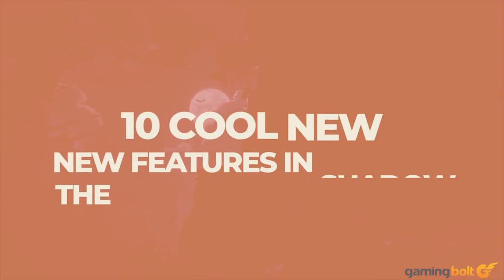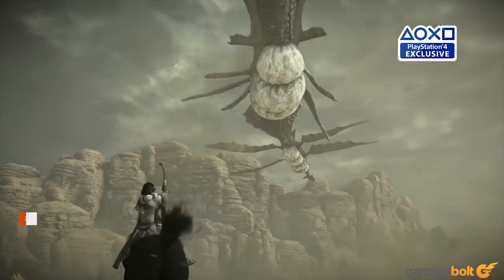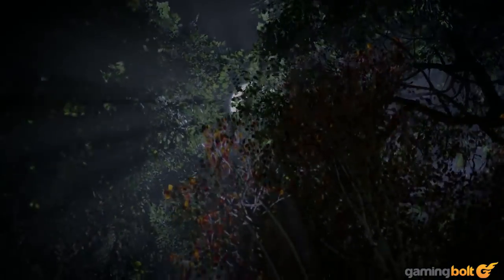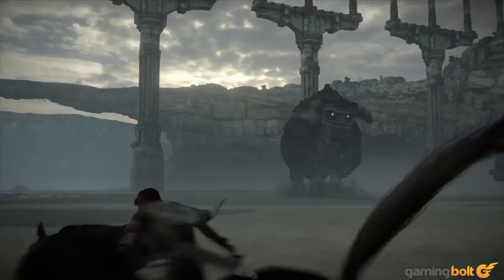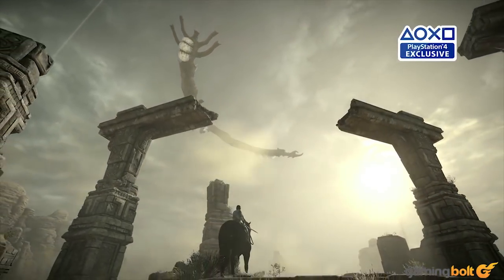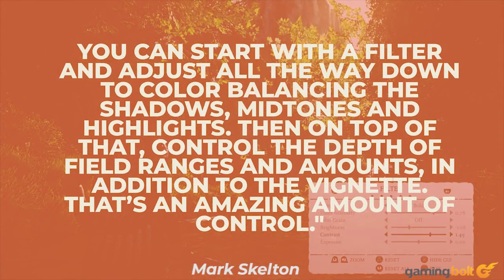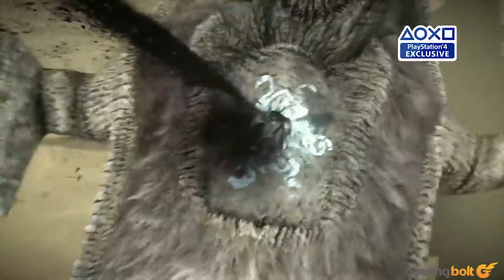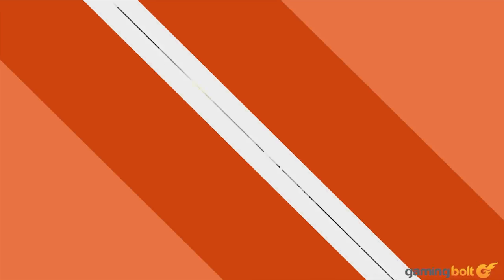Shadow of the Colossus PS4 Remake - 10 Cool Features You Need To Know Before You Buy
One of the most beloved games of all time is now going to come to the PS4, with Shadow of the Colossus getting a full fledged remake for the system. It looks absolutely glorious- It looked beautiful more than 12 years ago.

The remake is in the works by Japan Studio and Bluepoint Games, and it will be launching on February 6, 2018. In order to celebrate the launch, we present to you 10 cool features you need to know before you buy this game.

Let’s begin.